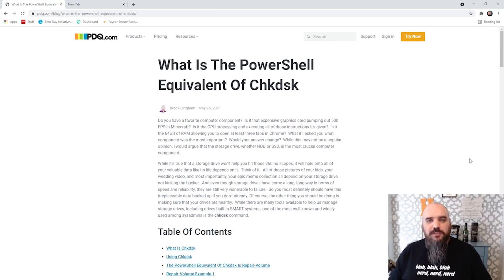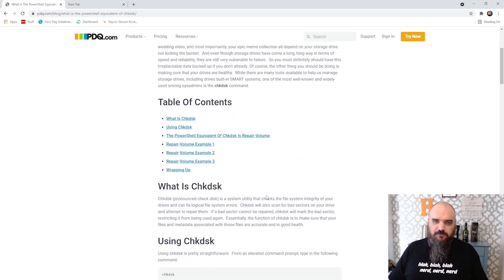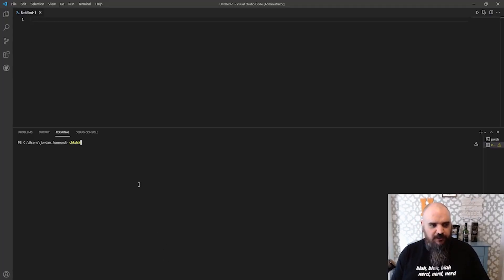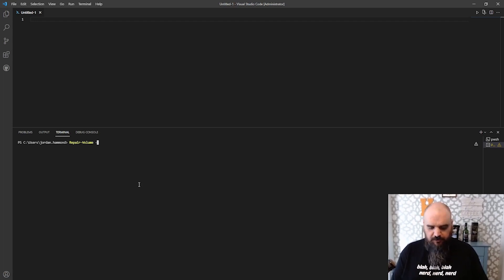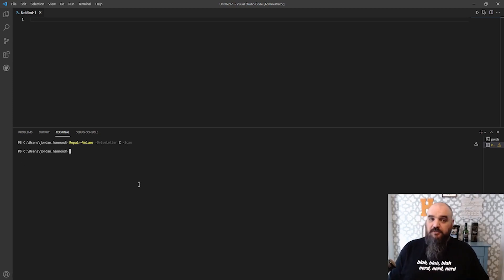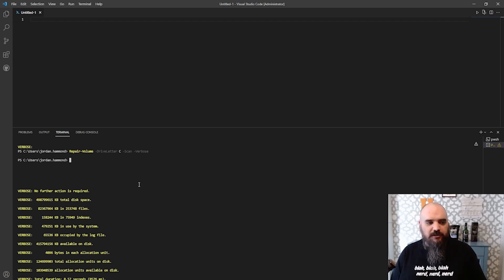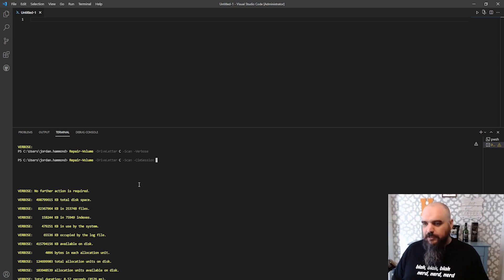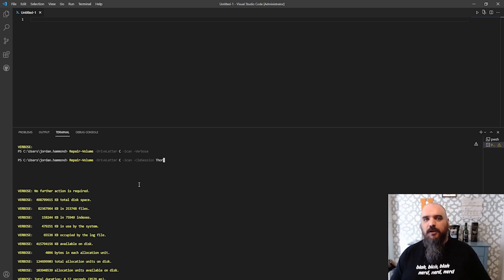What Is The PowerShell Equivalent Of Chkdsk